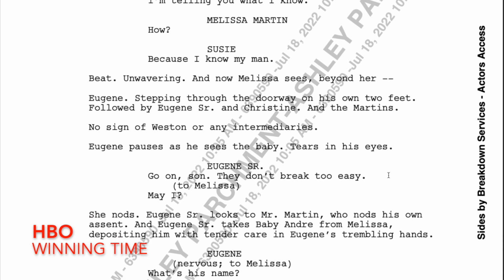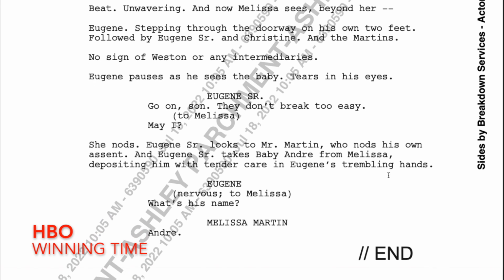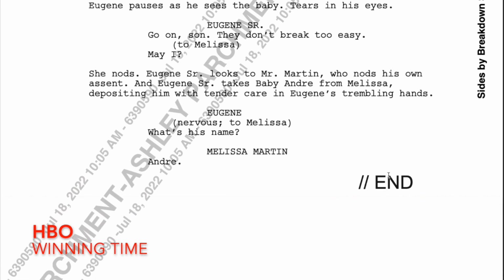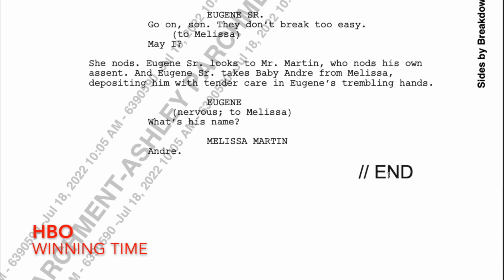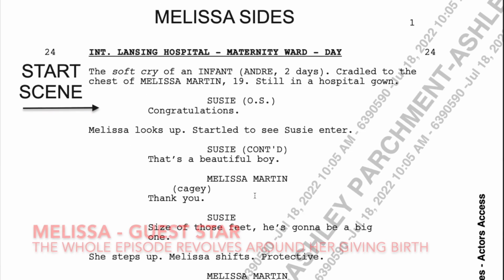WHAT IS A GUEST STAR ACTOR? BREAKDOWN & EXAMPLES!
We go over the definition of a guest star role, what a guest star script looks like when you audition for one, we watch two clips of guest star roles and show you how to list a guest star  credit on your theatrical resume!

⭐CHAPTERS⭐
0:00 - Intro
0:22 - What is a guest star role?
0:54 - What is a recurring guest star?
1:28 - What does a guest star script look like?
4:08 - What does a guest star role look like on a TV show?
8:04 - How to list your guest star on your theatrical resume?
9:25 - Summary
10:10 - What is a series regular role?

⭐ABOUT ASHLEY⭐
Ashley Parchment is a dynamic actress from Miami, FL who is passionate about her craft. Ashley is absolutely obsessed with improv comedy and is on a house team at the prestigious Upright Citizens Brigade Theatre. Her quick wit and knack for improv have not only entertained live audiences but has also led to numerous commercial and theatrical bookings. Ashley is dedicated to empowering POC artists in the entertainment industry. As the founder of "It Takes A Universe," she's on a mission to create opportunities and amplify underrepresented voices in the world of film and television.